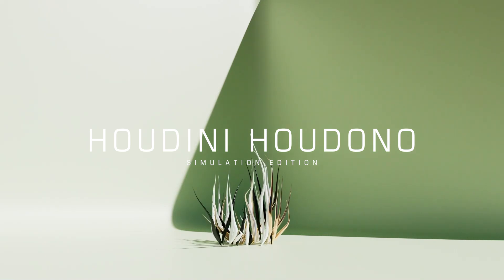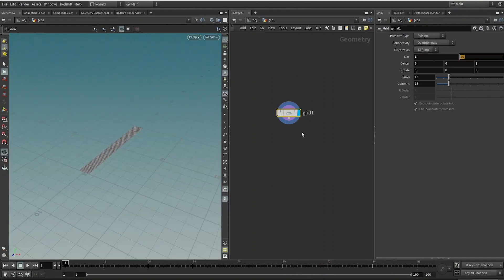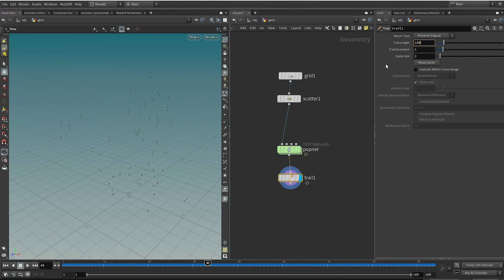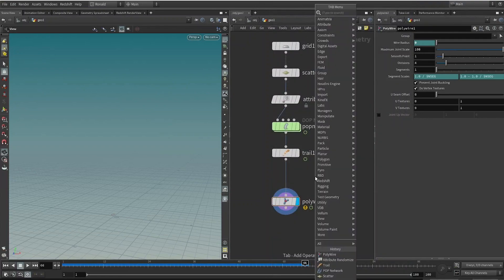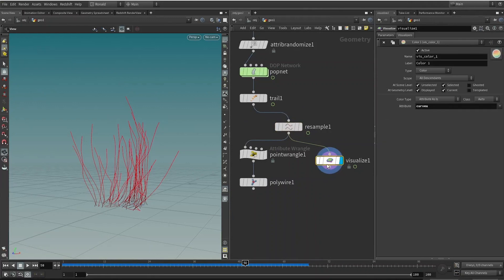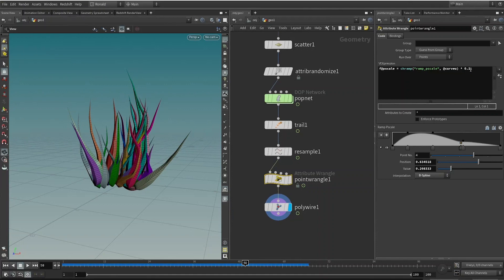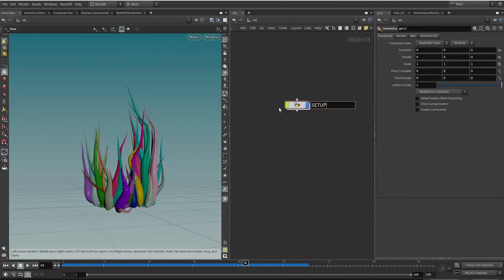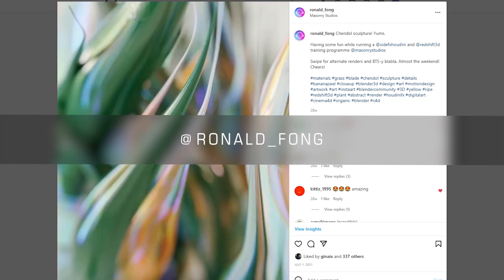Create Simple Particle Trails in Houdini — HHS1:E1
Here's a 10-part mini tutorial series to serve as bite-sized introduction to Houdini's simulation tools. Let's start easy for Episode 1 - Particles.

If you don't know the basics of Houdini, check out Houdini Isn't Scary:

Houdini Houdono | Simulation - Episode 1 - Particle Trails

Otherwise, have fun and see you next Friday!